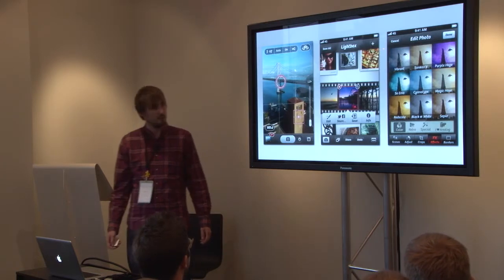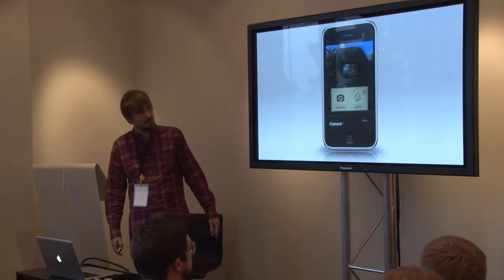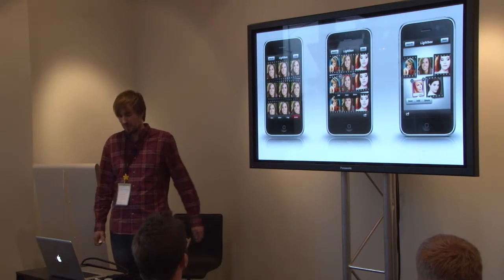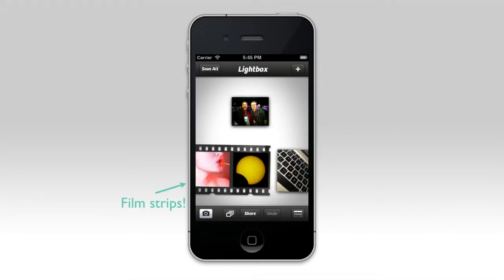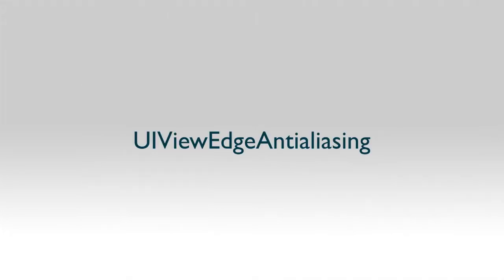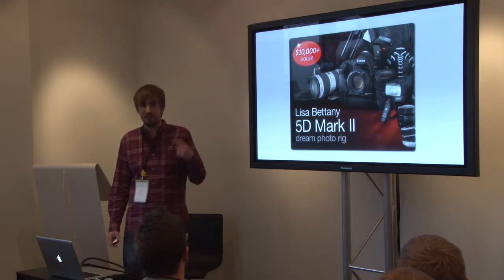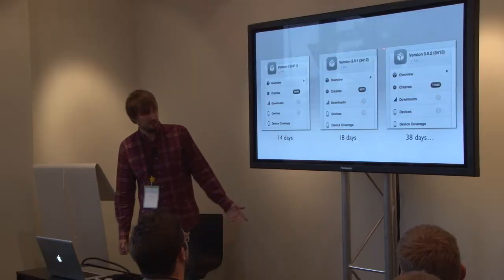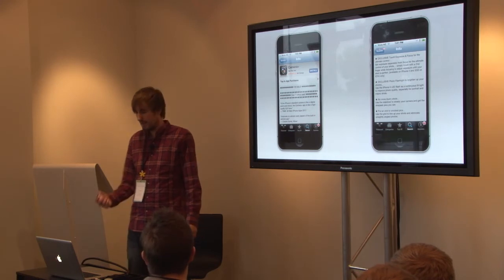Karl von Randow - One More Thing 2012